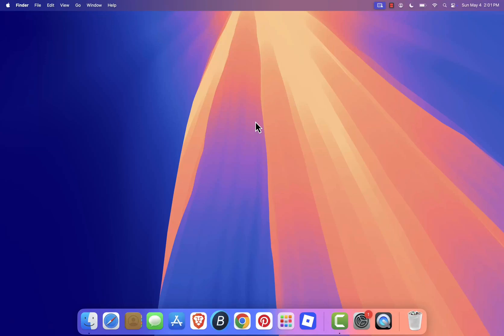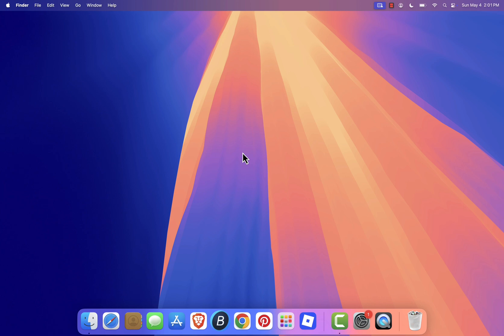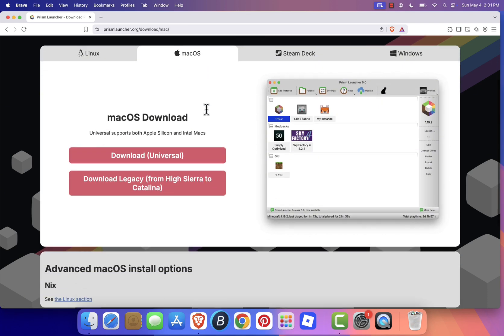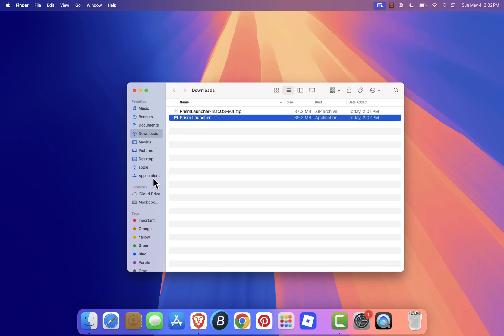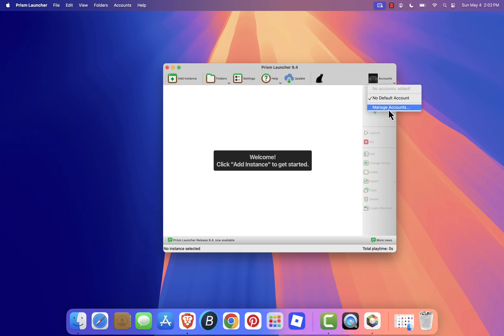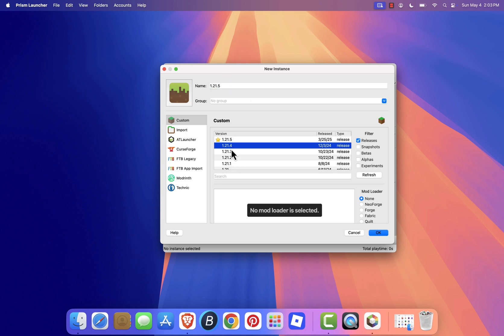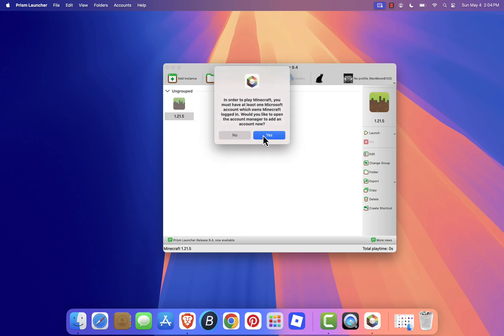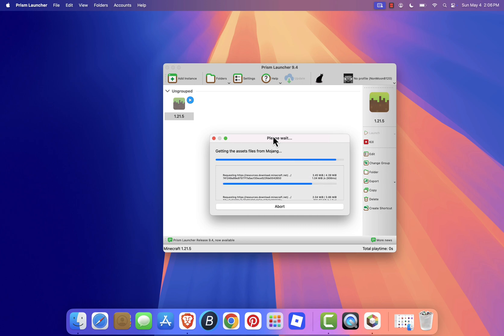How To Install Prism Launcher on Mac OS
How to download Prism Launcher on Mac